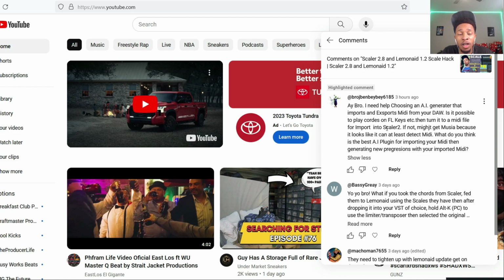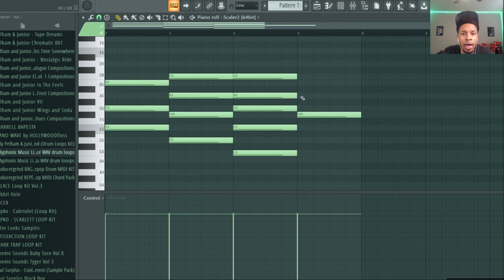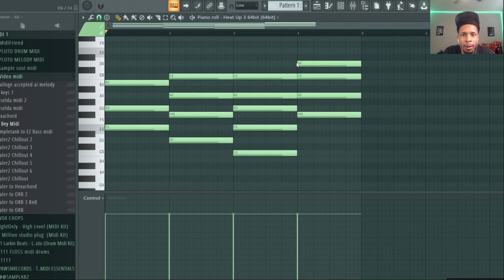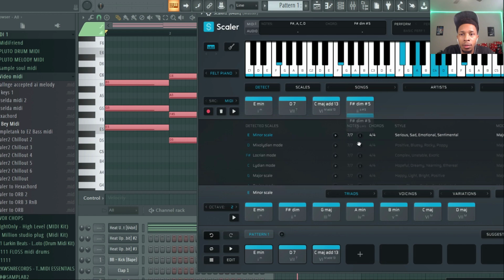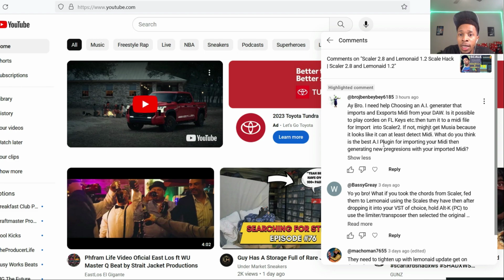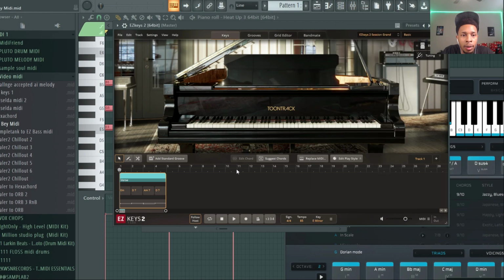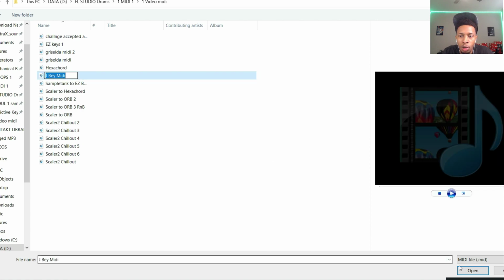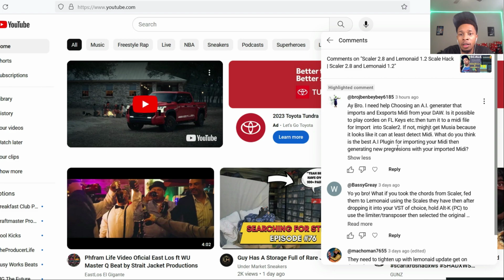EzKeys 2 vs Scaler 2 vs Instacomposer 2 | Which should you choose ?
In this video, We merge two VST's for the ultimate chord progression making cook up  EZKeys 2 with Scaler 2.8 ... Will you be using this combo?